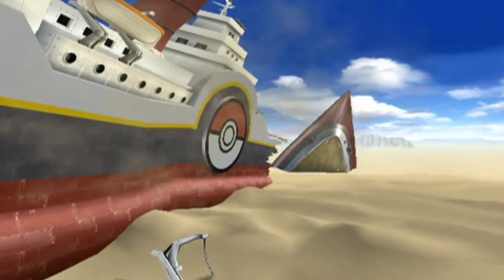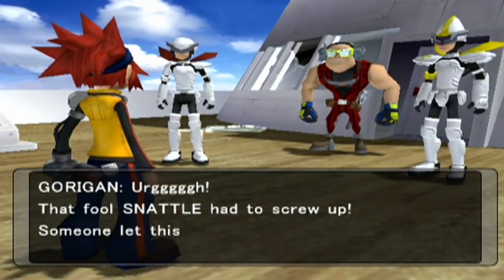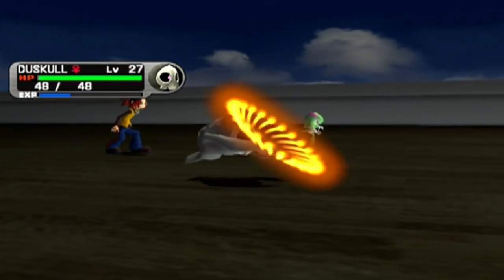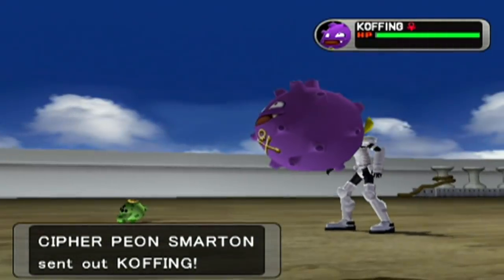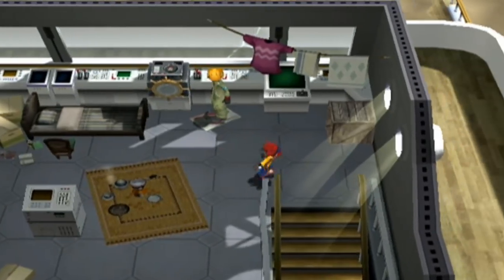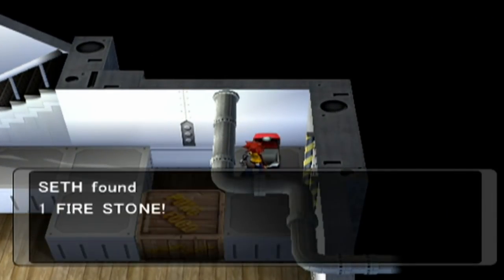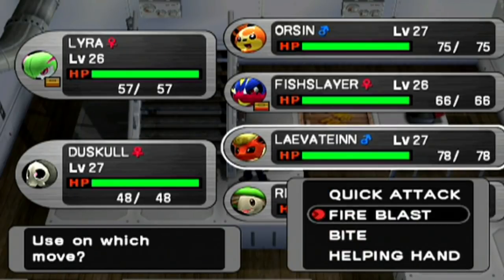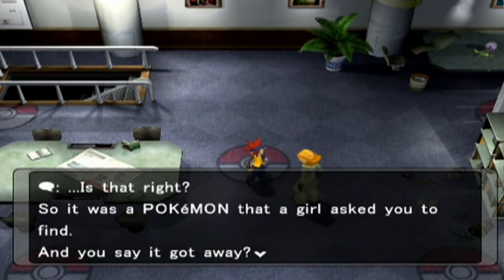Pokemon XD Playthrough: Part 20 - Strength-Less Strength Puzzles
Time to finally find out what's in the desert.